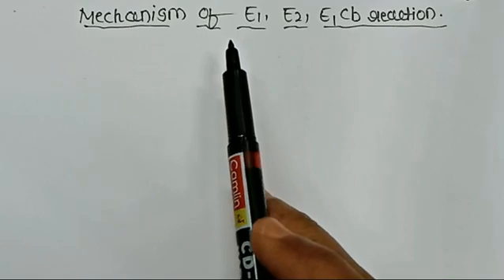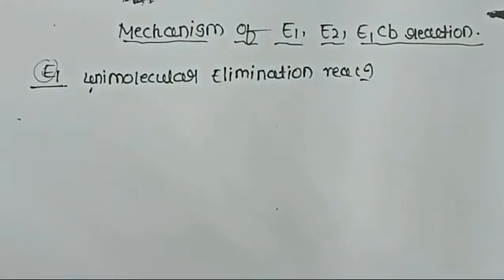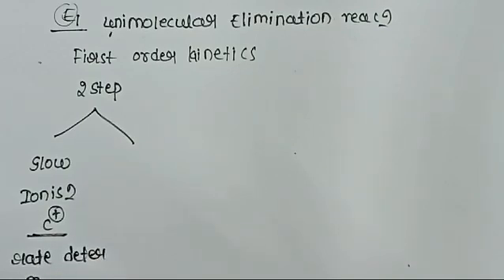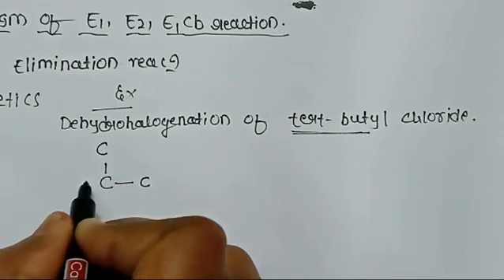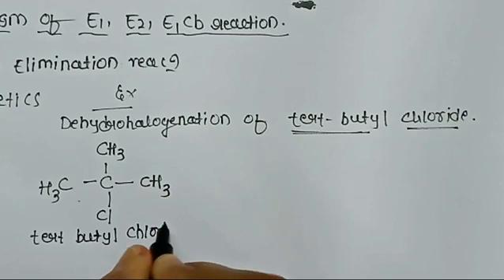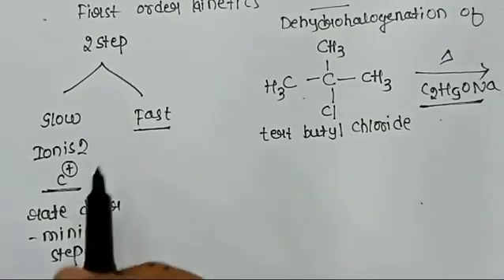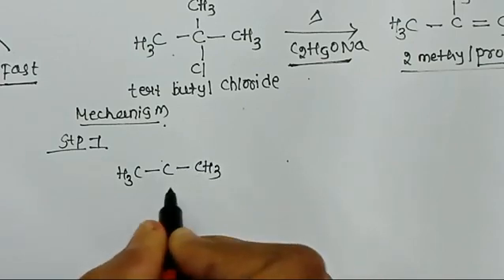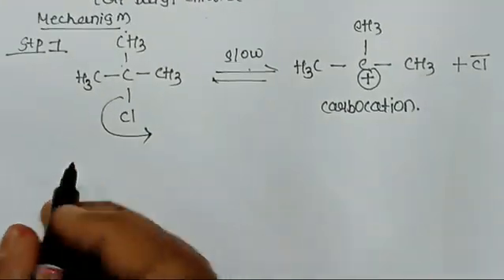NEP Syllabus||B.Sc I Sem||Organic Chemistry||Elimination Reactions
Elimination Reactions
E1 reaction
E2 reaction
E1cb reaction